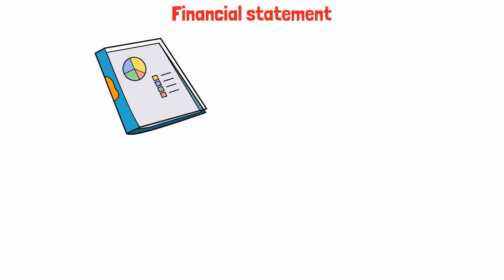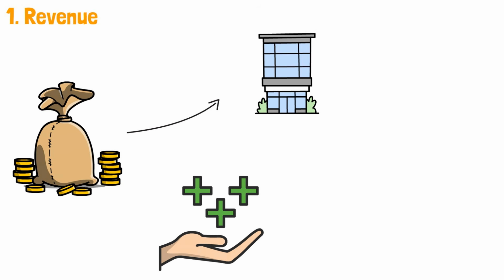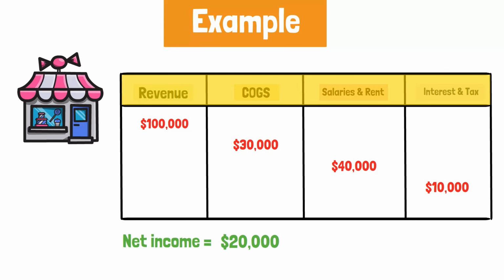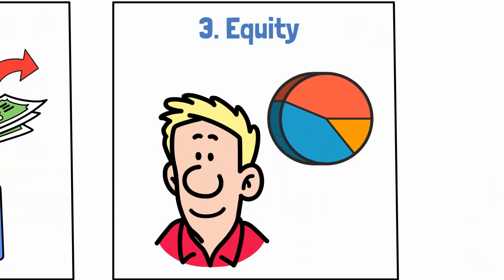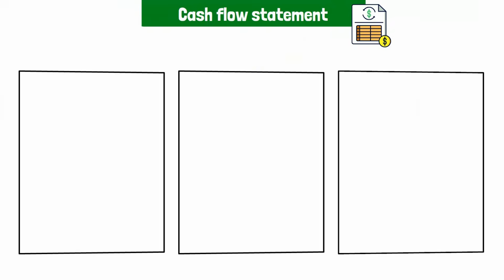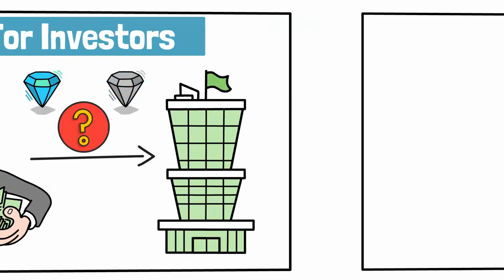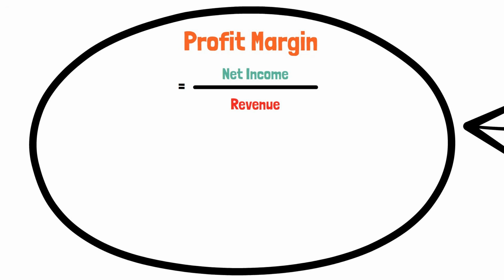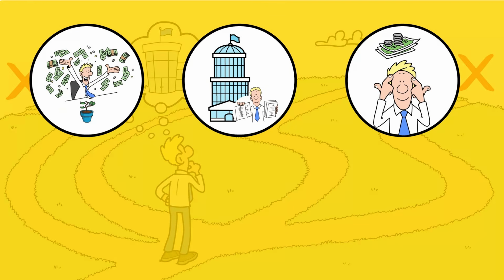What is a Financial Statement? Learn the basics in Minutes!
Welcome to Accounting Basics!

In this video we explain the three core parts of the financial statements in a simple way:

You will Learn:
What a financial statement actually is
The purpose of the Income Statement (a.k.a. Profit & Loss or P&L)
How the Balance Sheet gives a snapshot of a business’s financial health
Why the Cash Flow Statement is essential for tracking real cash movement
Key financial ratios you can use to analyze performance

The video is perfect For:
Business owners & side hustlers
Students & accounting beginners
Anyone wanting to make smarter financial decisions

By the end of this video, you’ll have a solid understanding of how these statements work together to tell the full story of a company’s finances — and how to use them to your advantage.

Got questions? Drop them in the comments — I’m always happy to help!